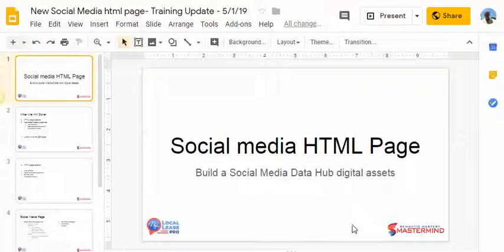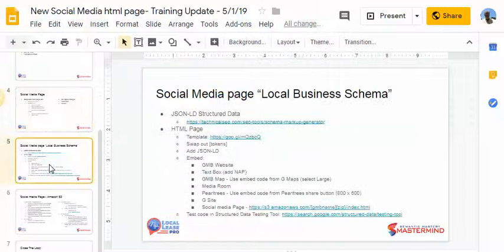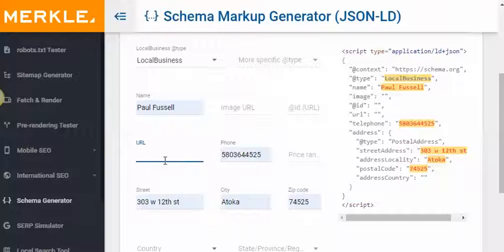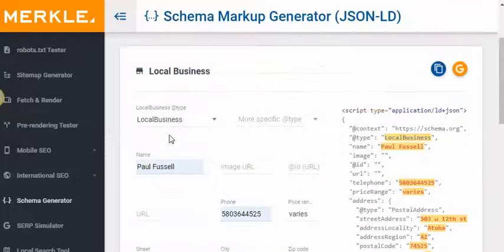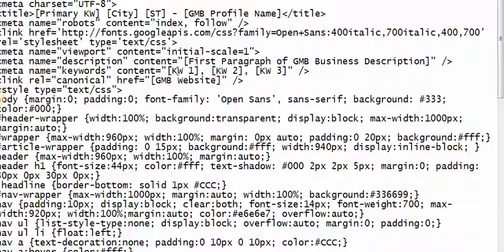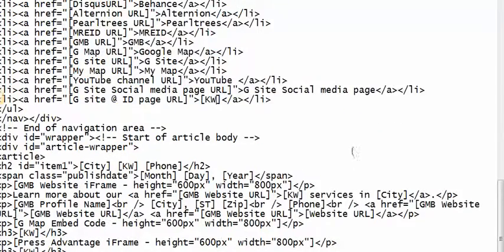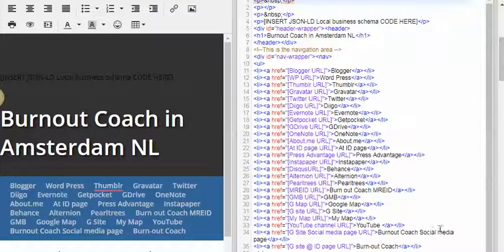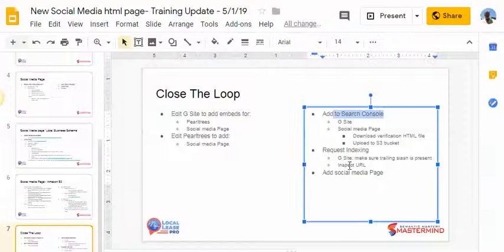Social media html page training